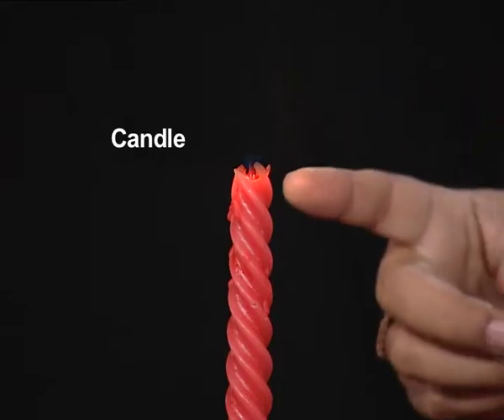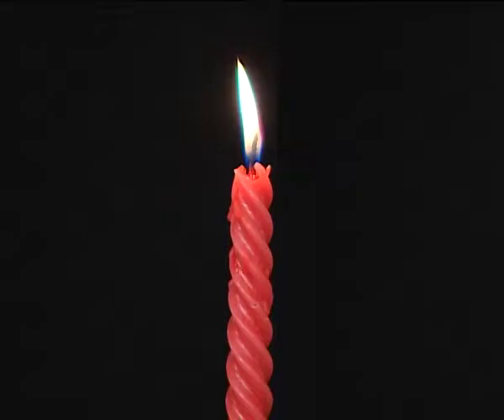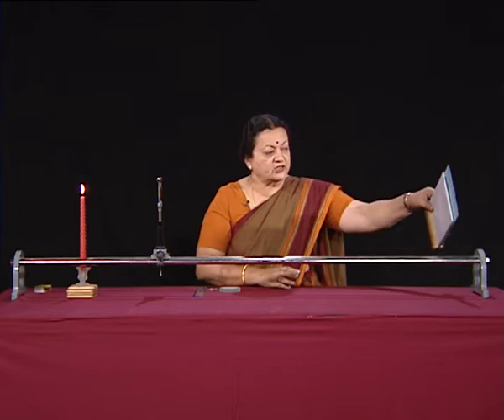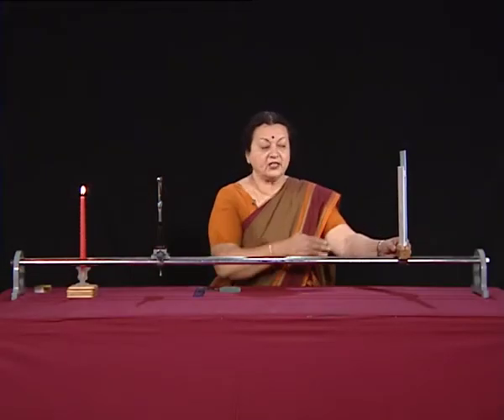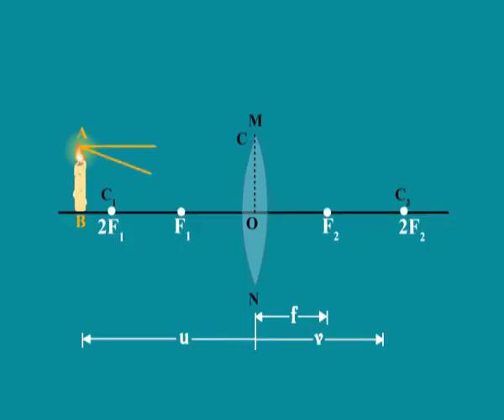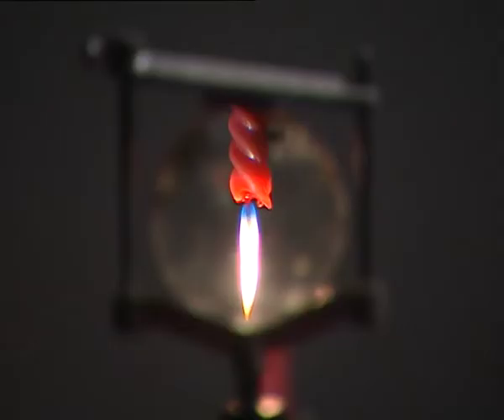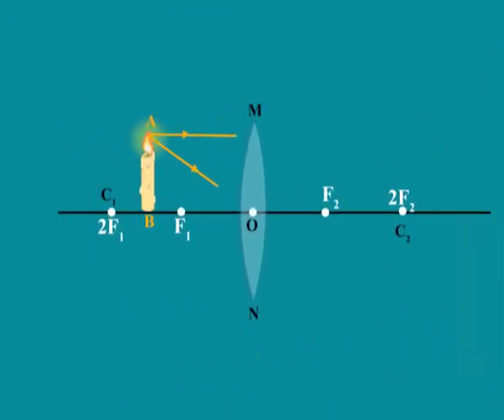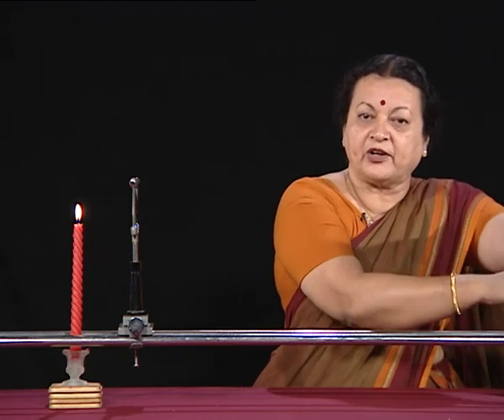Class 10 Science: Formation of image by Convex Lens